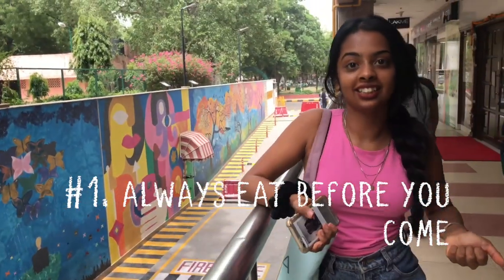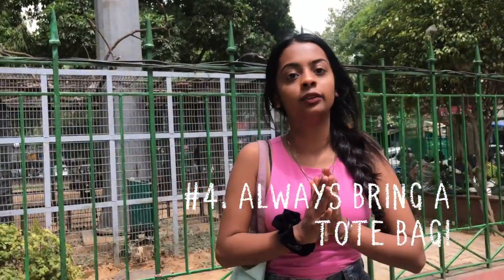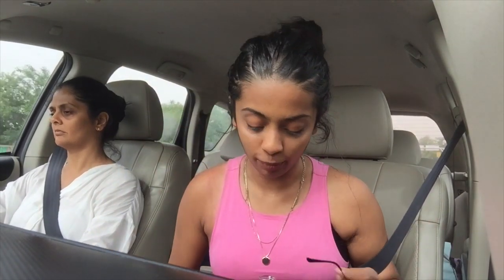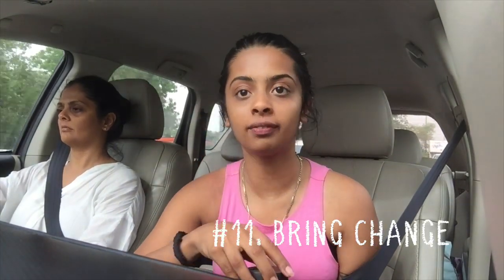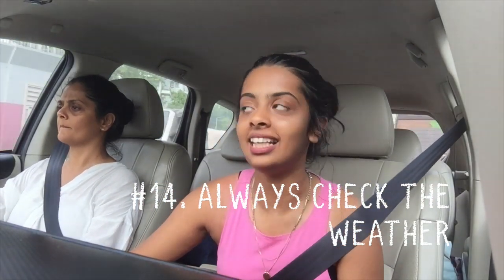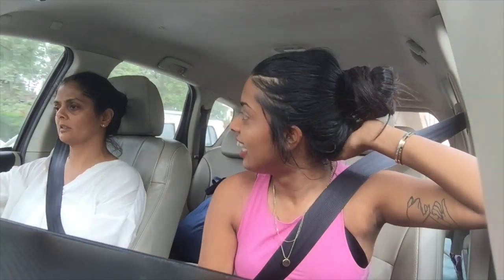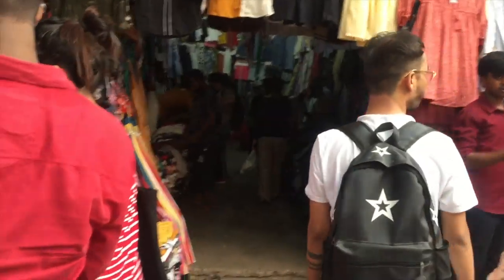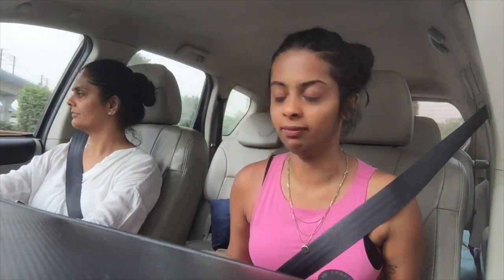ULTIMATE GUIDE TO SAROJINI NAGAR MARKET- best shops, tips & tricks, best days to visit.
You guys seem to love and constantly crave Sarojini nagar content. So here you go, I'm back with my ultimate guide to Sarojini.
This contains everything you'll need to get around Sarojini like a pro!

FAQ
Age: 19
College: George Brown college
Current location: Delhi